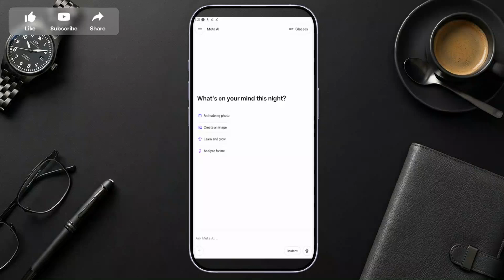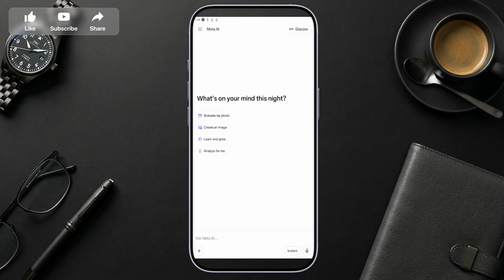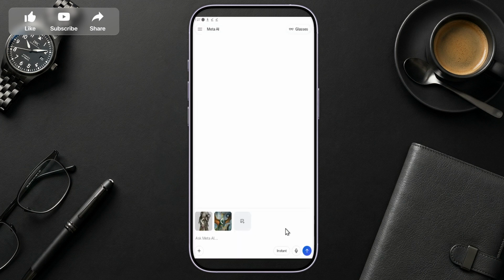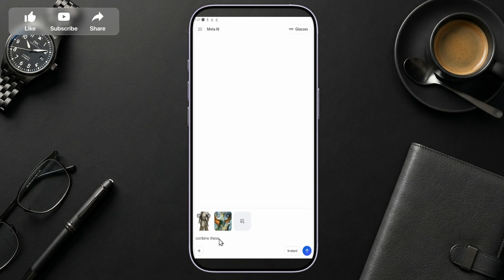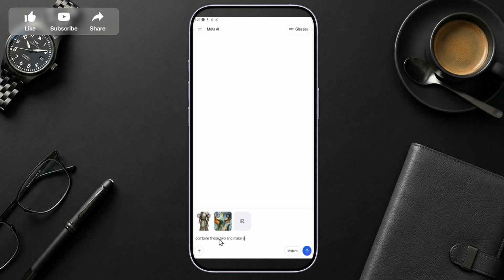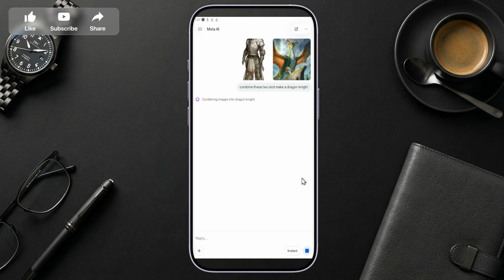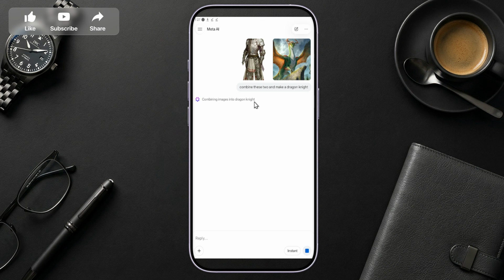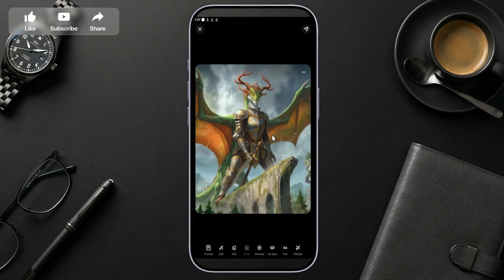How To Combine Two Images Using Meta AI [2026 Guide]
How To Combine Two Images Using Meta AI

In today's video, we cover How To Combine Two Images Using Meta AI, Meta AI Image Merge Tutorial, Combine Two Photos With Meta AI, Meta AI For Beginners, Create One Image From Multiple Pictures, Meta AI Image Editing Guide, Blend And Merge Images Using AI, Meta AI Photo Combination Tutorial, Create Composite Images With Meta AI, Use AI To Merge Photos Seamlessly, Meta AI Tutorial 2026, Edit And Combine Multiple Images Into One, Generate Creative Image Mashups With Meta AI, Meta AI Image Manipulation Guide, Beginner Guide To Combining Images With Meta AI